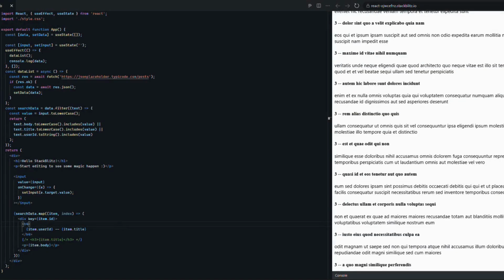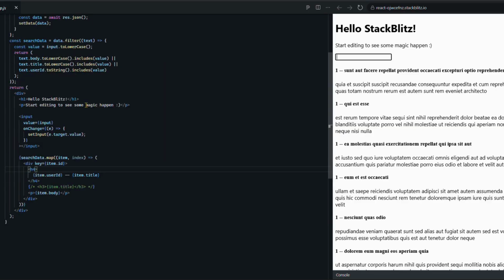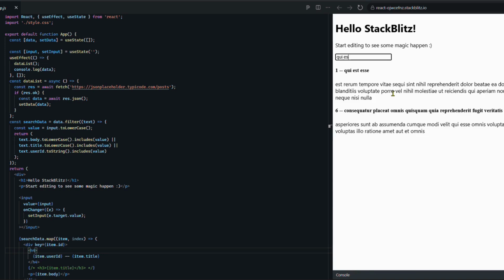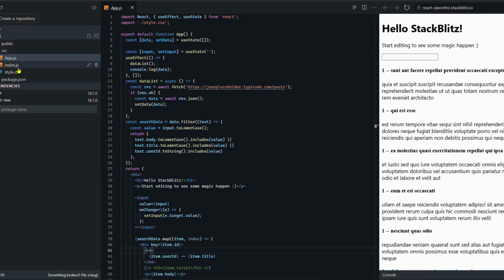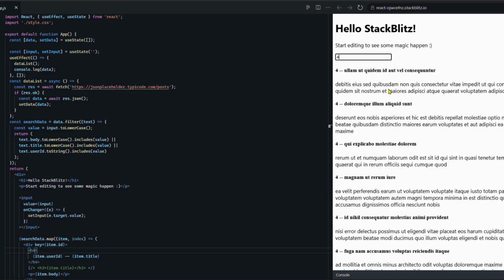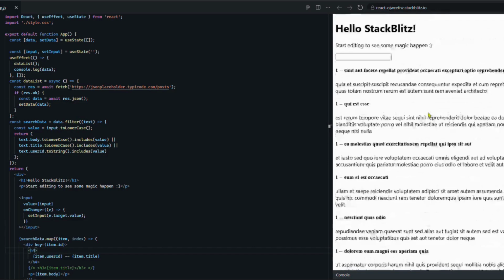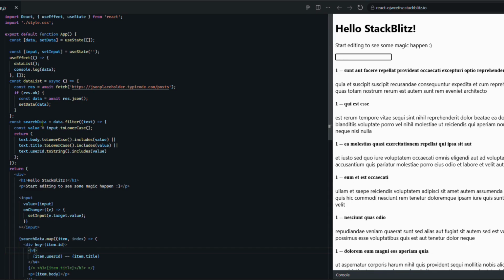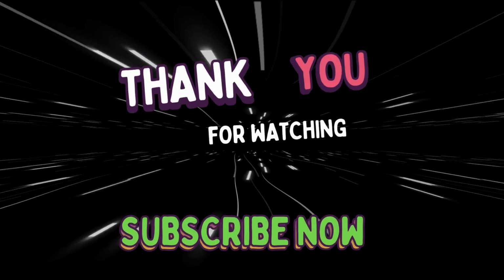How to Filter Data Based on User Input in React!!!